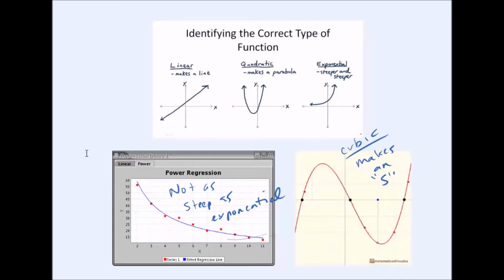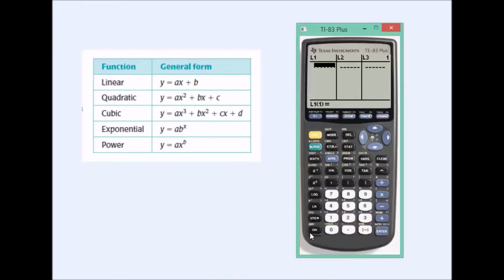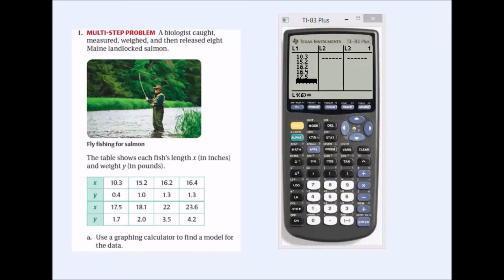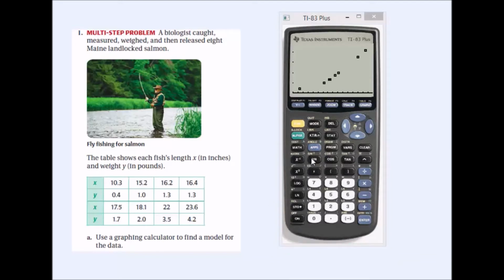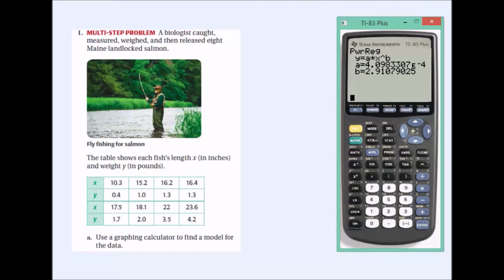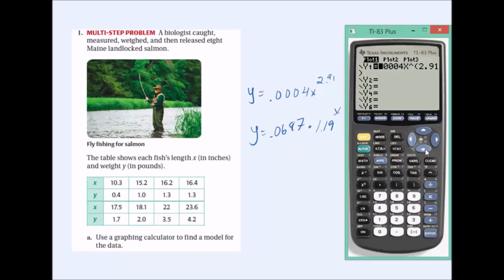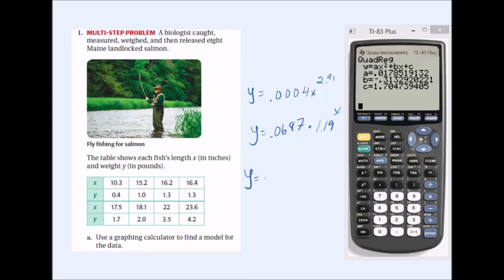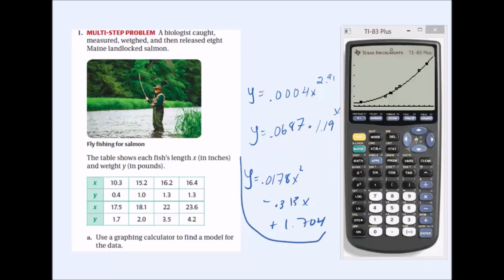11.5 Keep calm and press STAT.